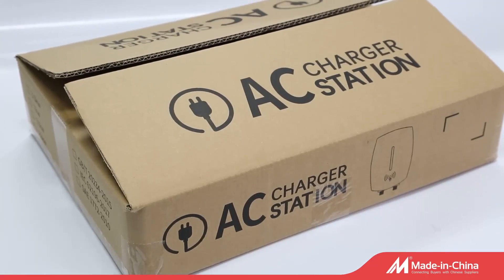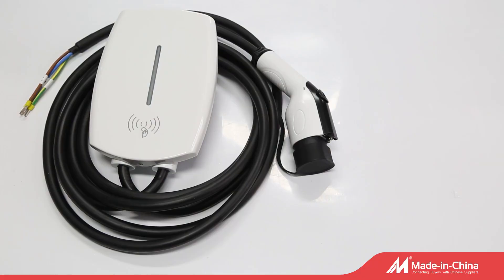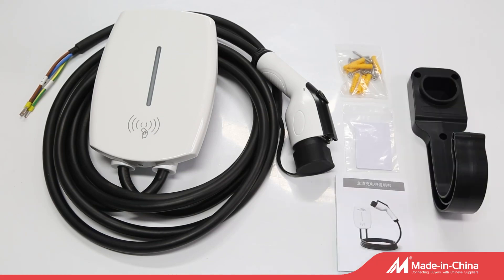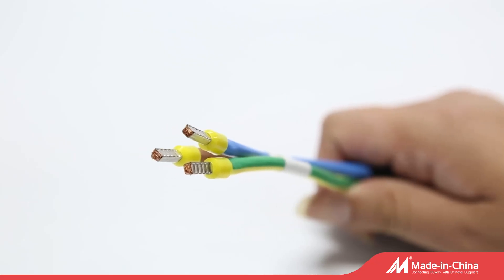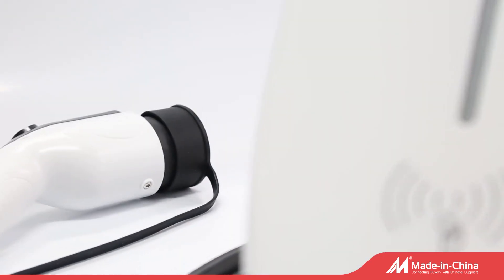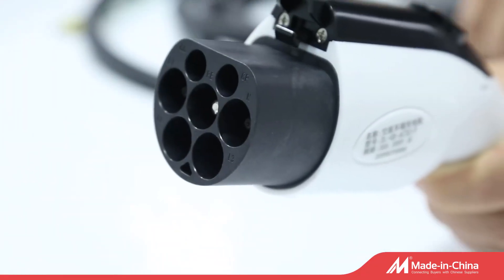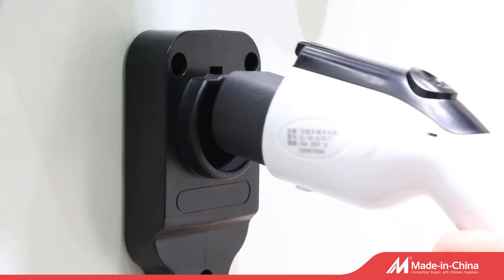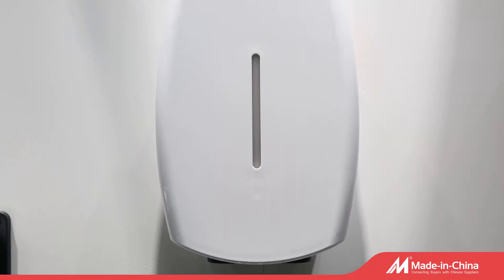Wall Mounted Type GB/T AC EV Charger Station for Electric Vehicle, EV Charger, Portable EV Charger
Wall Mounted Type GB/T AC EV Charger Station for Electric Vehicle, EV Charger, Portable EV Charger, learn more Model NO.: ZL-AC-GB7000, Warranty: 12 Months, Rated Current: 32A, Rated Power: 7kw, Rated Voltage: AC110V~220V, Installation: Wall Mounted Type/Column Type, Cabling Mode: Down in and out, Frequency: 50/60Hz, Ingress Protection: IP65, Impact Protection: Ik10, Work Temperature: -30~55, Transport Package: Carton Box, Specification: 5m or customized, Trademark: Zilong or OEM, Origin: China Suzhou, Production Capacity: 10000PCS/Month, After-sales Service: Spare Parts Available, Type: Fast EV Charging Station, Certification: ISO, TUV, RoHS, CE